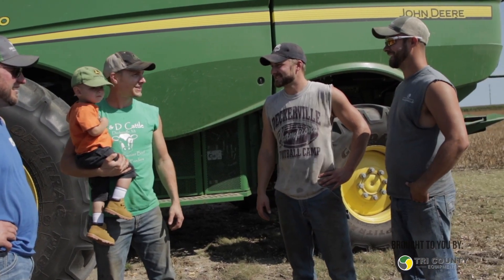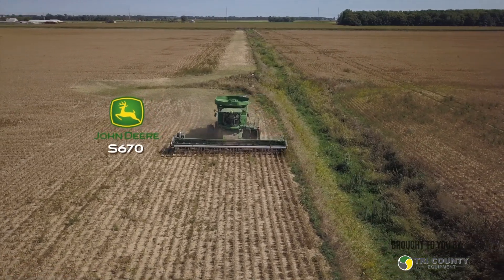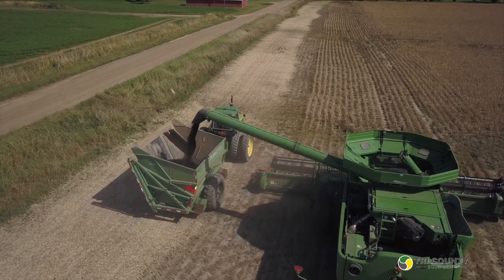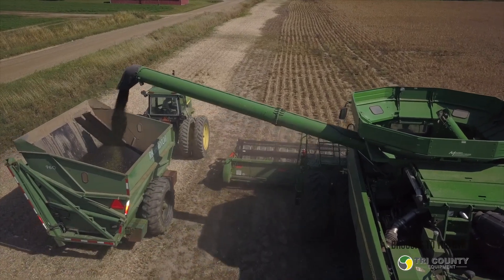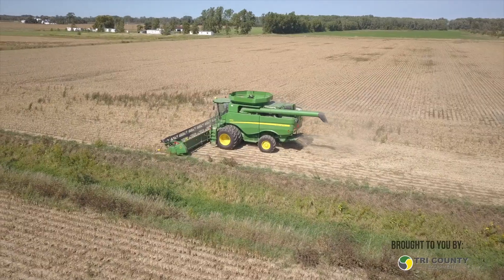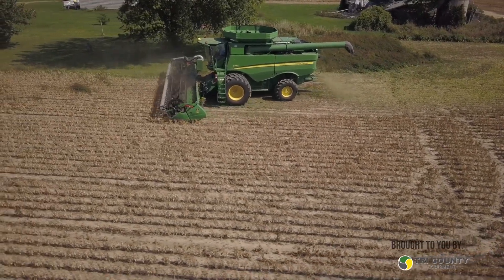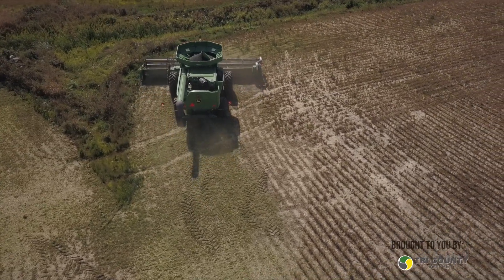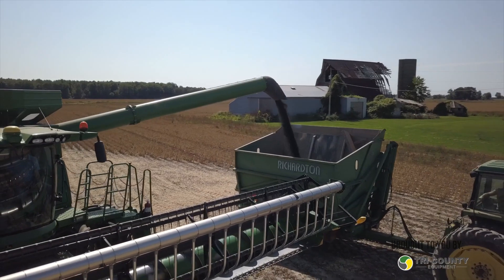Mcconnachie Cab Cam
Join us as Tri County Equipment & Michigan Farm Bureau rides along with Tom McConnachie from Deckerville, MI